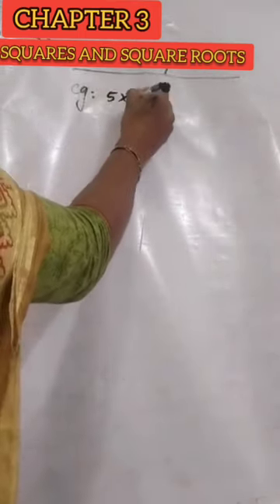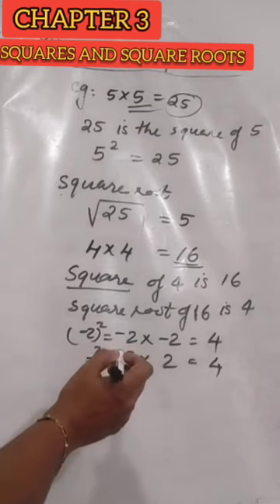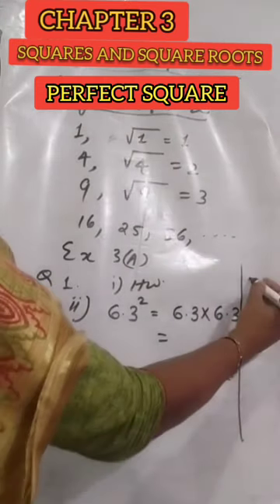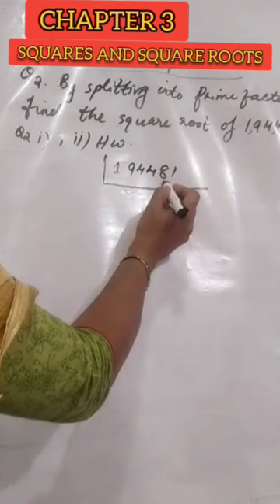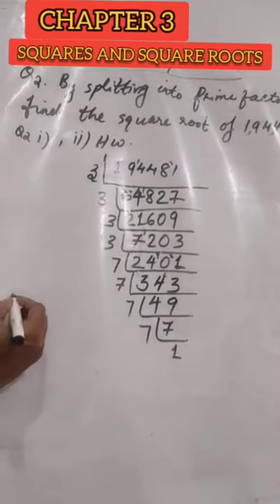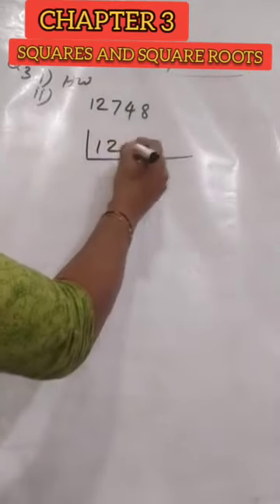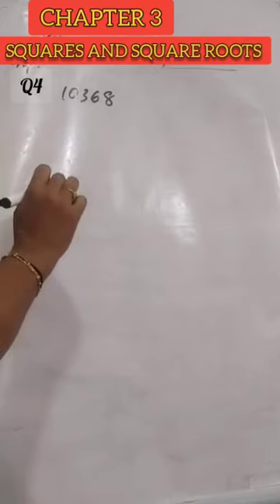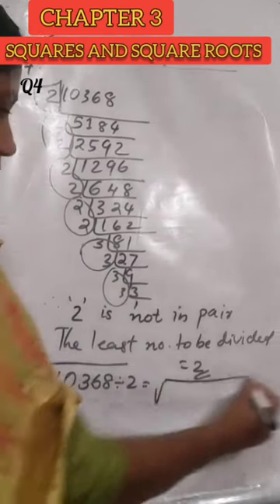CHAPTER 3 SQUARES AND SQUARE ROOTS PART-1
CONCISE MIDDLE SCHOOLMATHEMATICS
SELINA PUBLISHERS
CLASSVIII